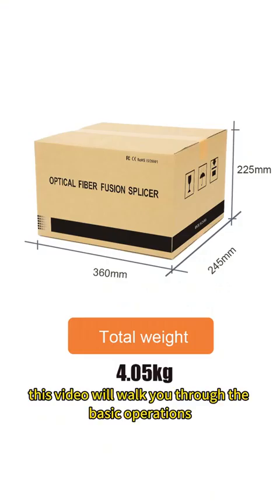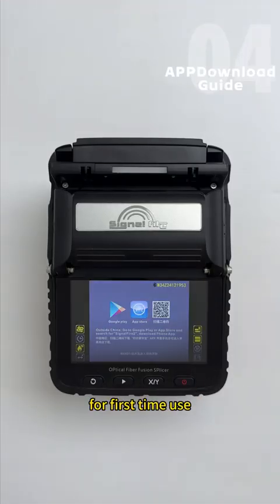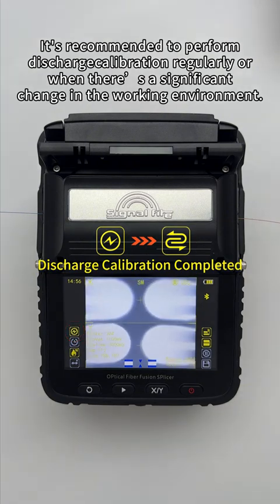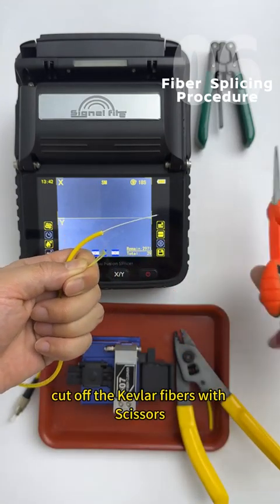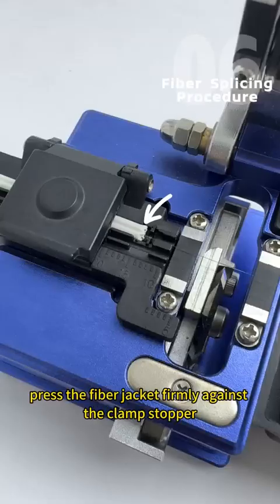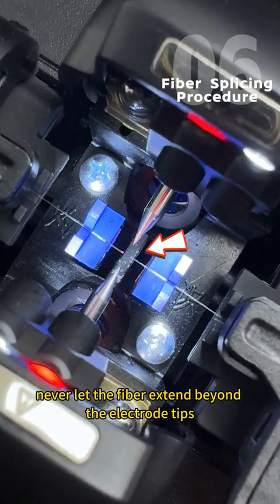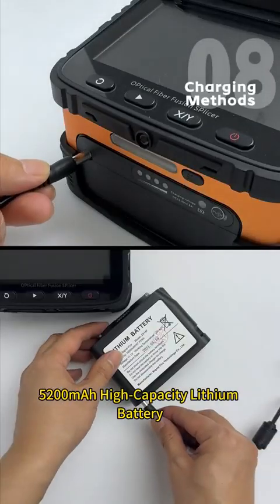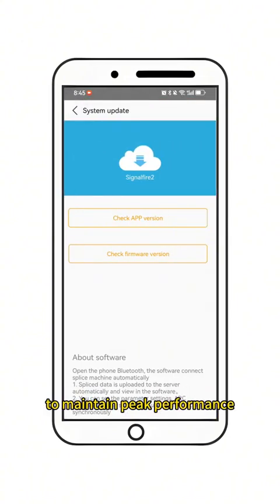Signal Fire AI-5 Optical Fiber Fusion Splicer - Operation Guide